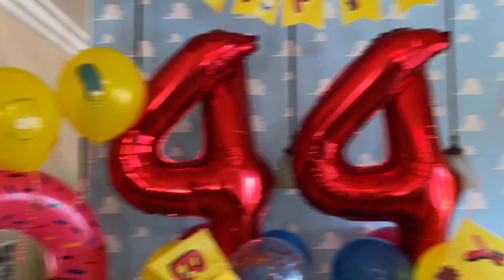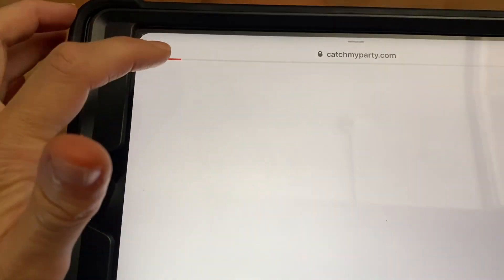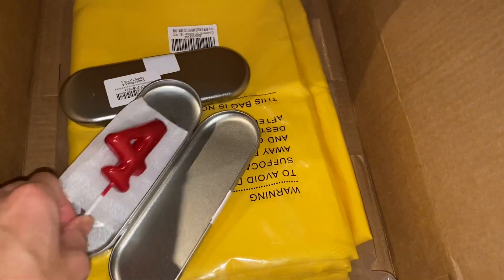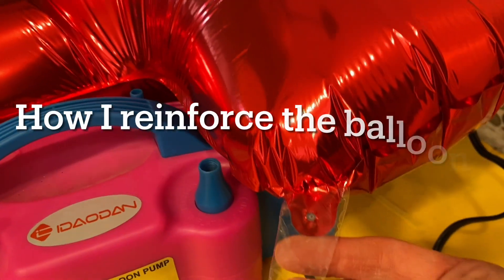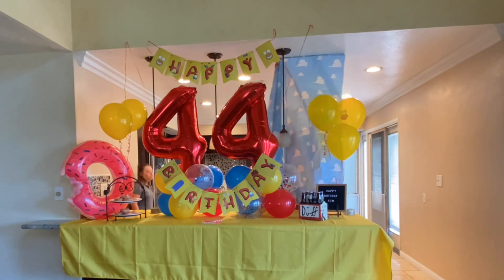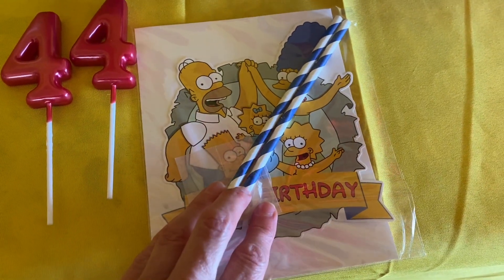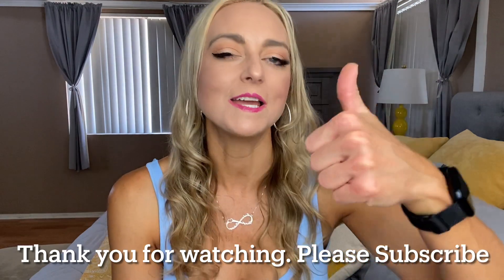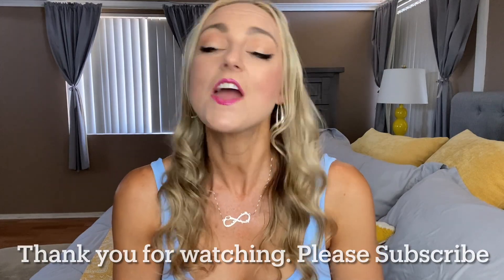Decorate For A Party W/ Me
My name is Audrey and  I am a highly motivated and passionate person who loves to take on new challenges and try new things. I created this channel to share tips and tricks to getting organized, planning parties, and to help others step out of their comfort zone with fitness. I have competed in bodybuilding since 2013 and placed. I have planned MANY parties and events and I especially love to decorate for Halloween and Christmas. I have also professionally organized my home from top to bottom.

Items purchased for this project:

👉🏼Yellow tablecloth
👉🏼Balloons for columns
Inflatable doughnut
👉🏼Birthday banner,character balloons, & cake topper
👉🏼4 candle
👉🏼4 red Mylar balloons
👉🏼 Cloud Backdrop